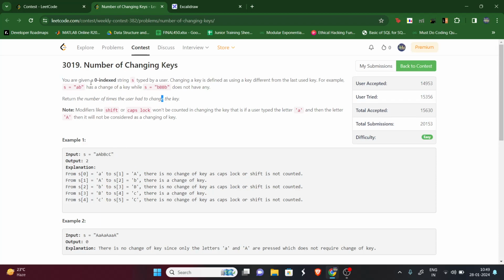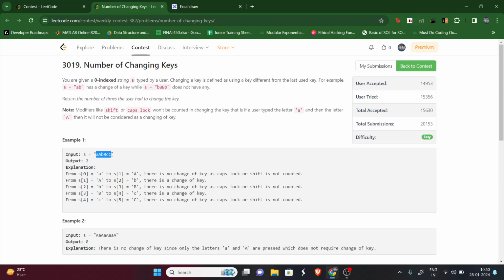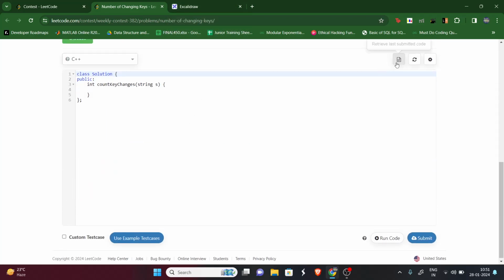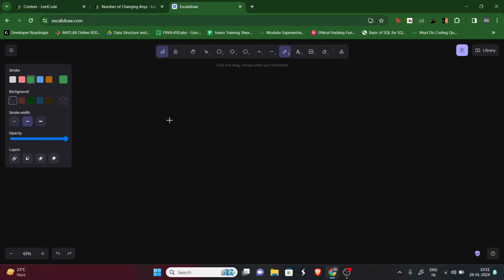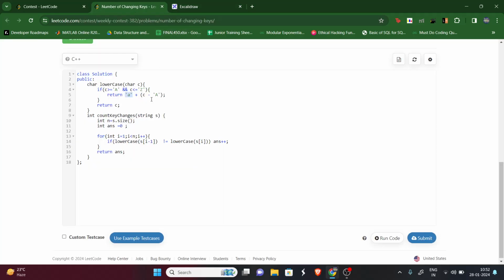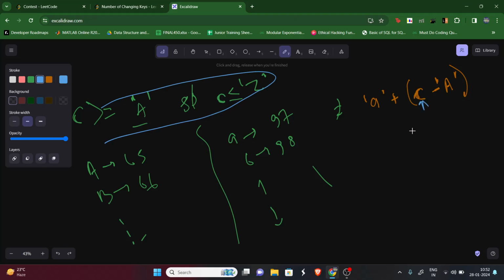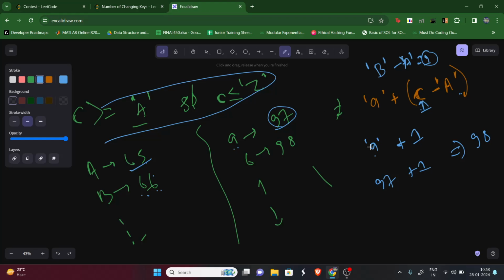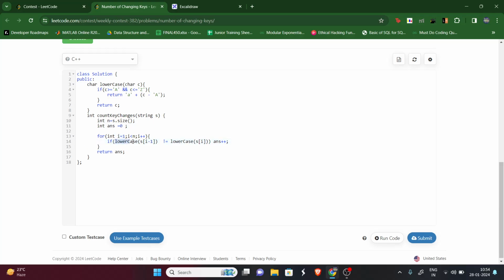3019. Number of Changing Keys || Leetcode Weekly Contest 382